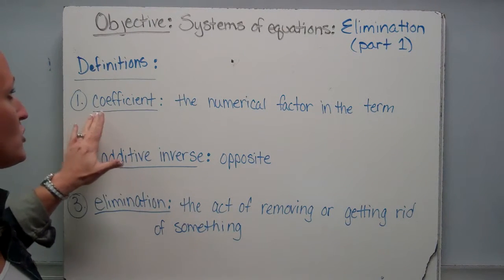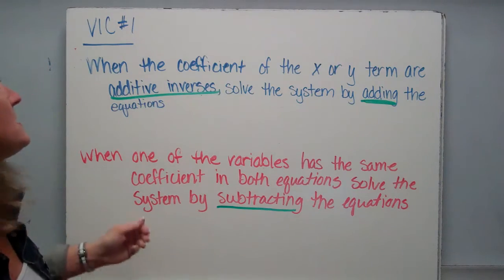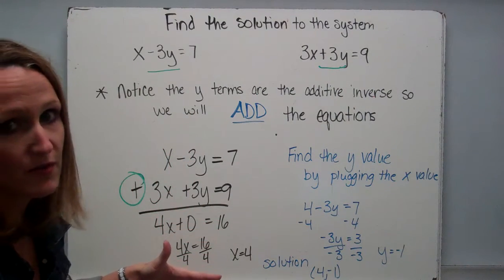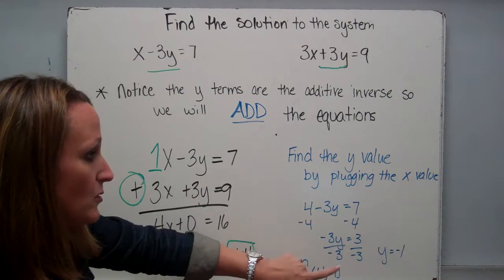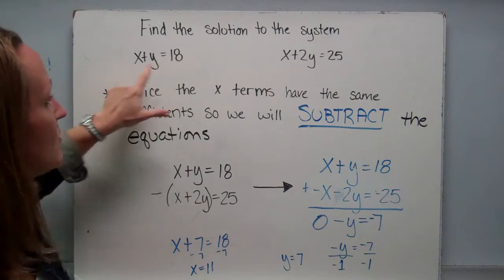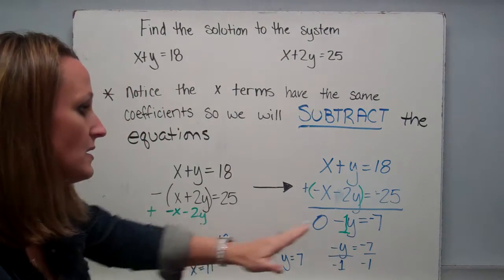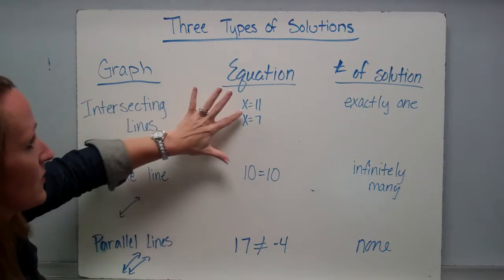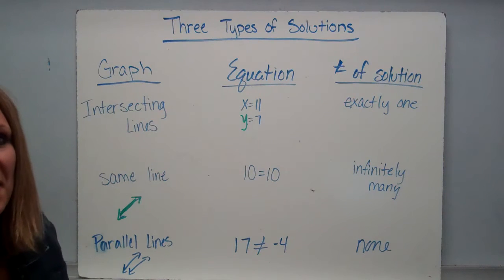System of Equations: Elimination Part 1